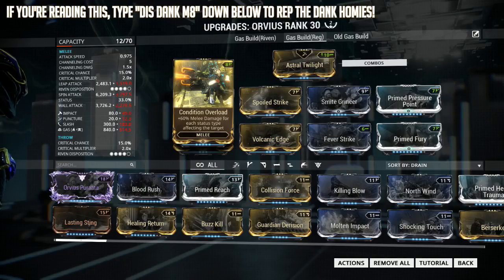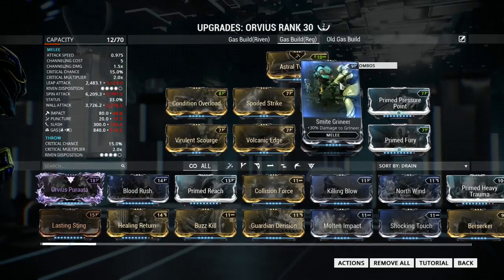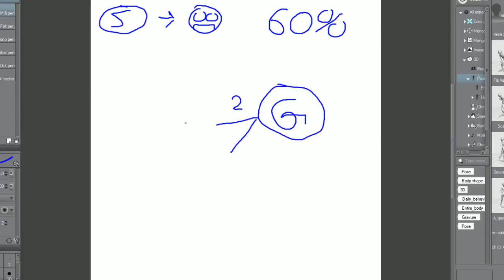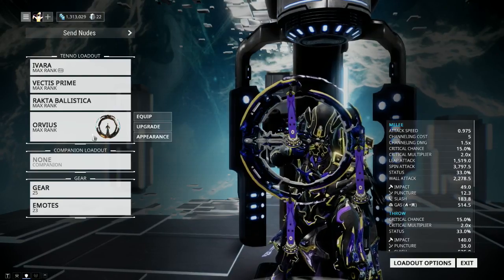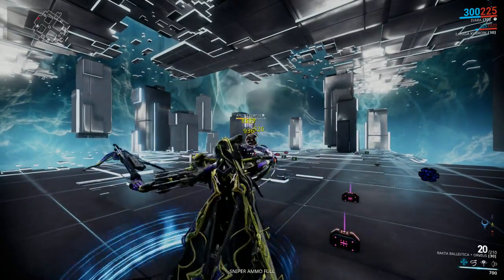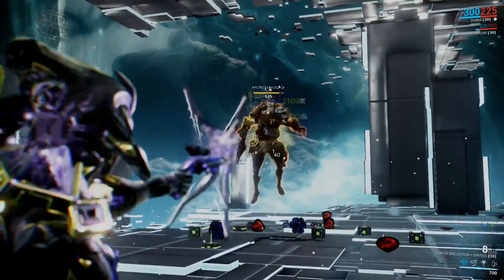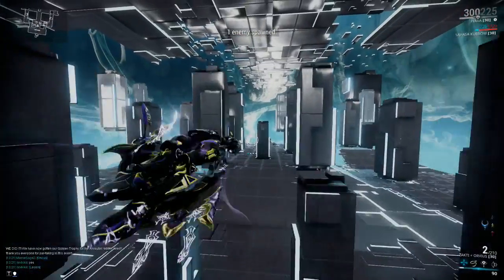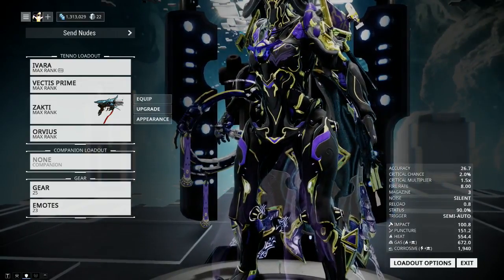WARFRAME BEST BUILDS - Orvius v3.0 (Stronger then before!)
🏃Lets get Right into the Dank Memes!!( ͡~ ͜ʖ ͡°)
🏃WARFRAME BEST BUILDS - Orvius v3.0 The new Meta!
🏃Make sure to watch this video all the way through.

🏃Discord - Come for the swag, Stay for the Community!

🏃Warframe IGN: MemeSageZ

🏃KotaMusic - NoCopyRighted Music!

🏃LAST COMMENT GETS A FREE T-SHIRT! ＮＯ  ＳＣＡＭ!( ͡O ͜ʖ ͡O)